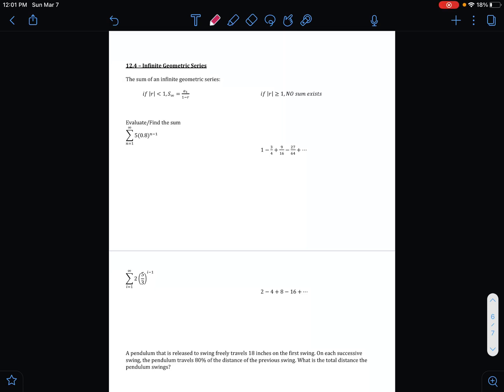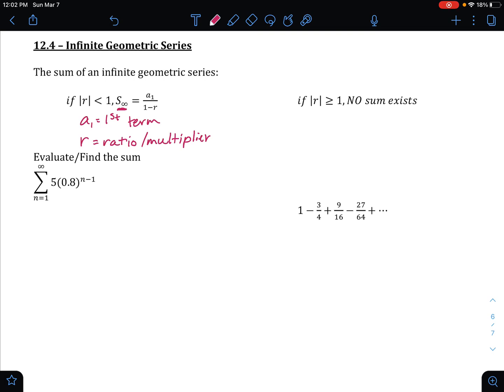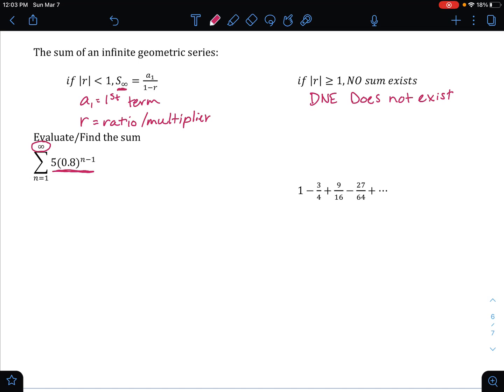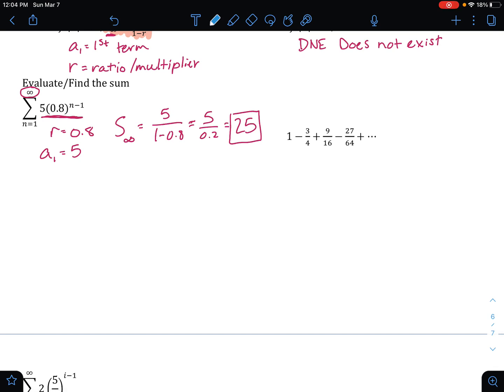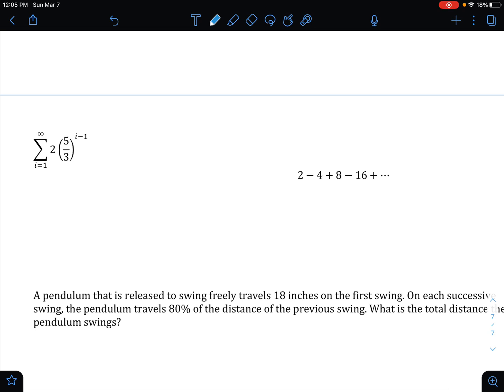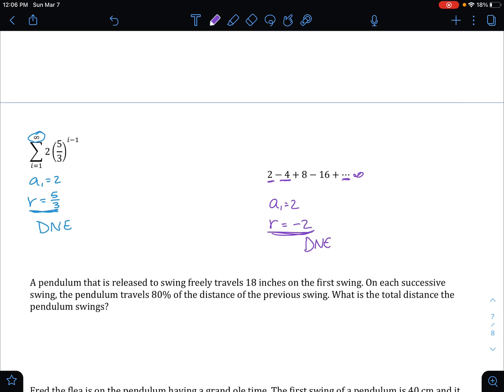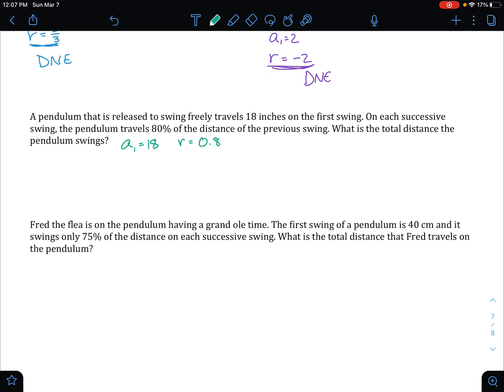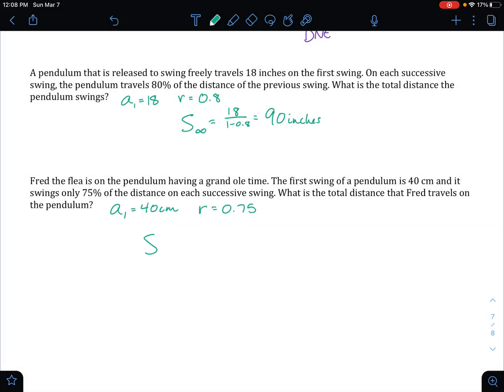12.4 Infinite Geometric Series